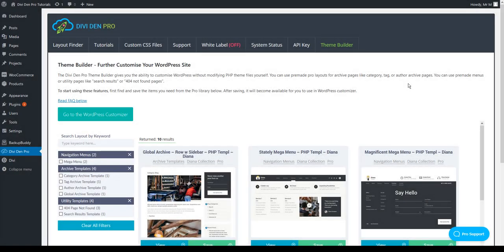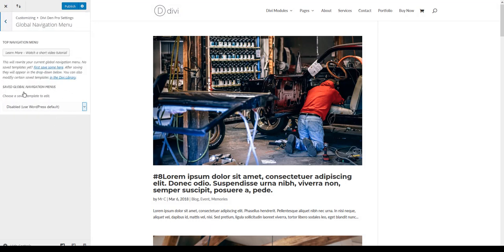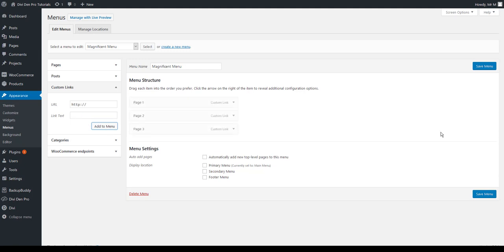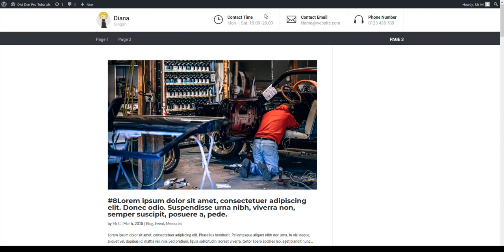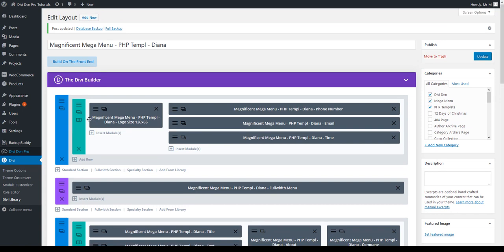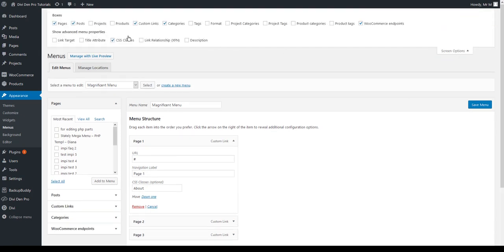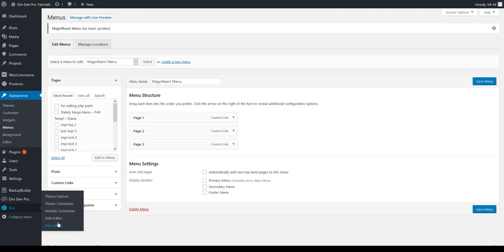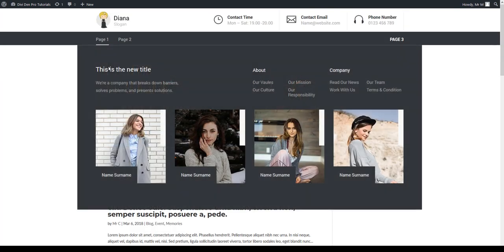Add a Divi Mega Menu to Your site - Divi Den Pro Theme Builder